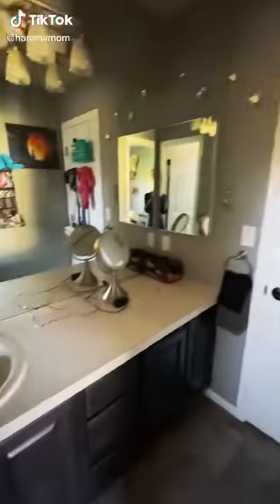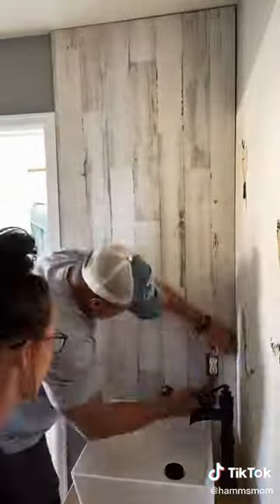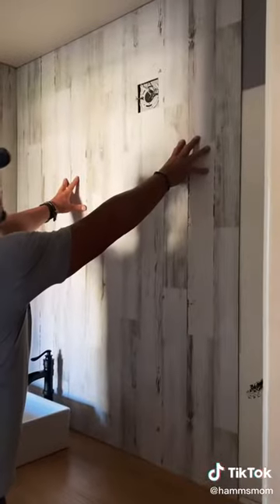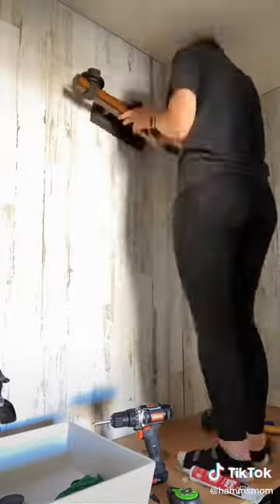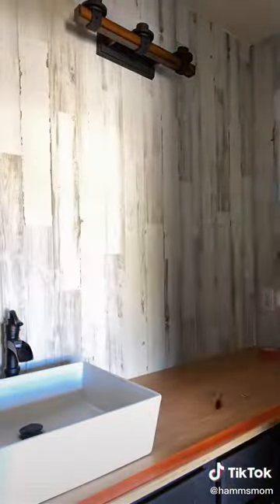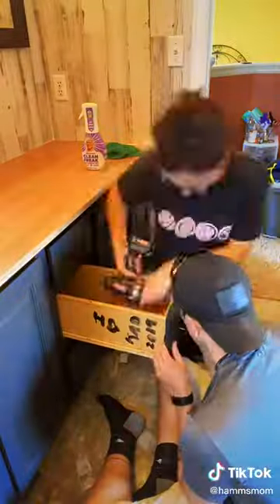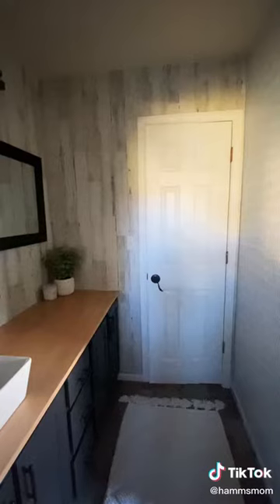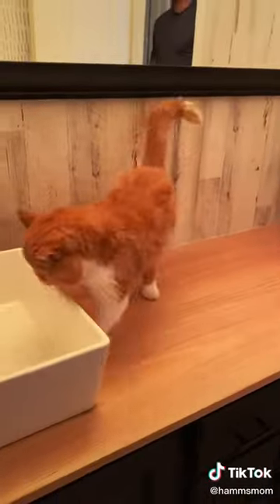Diy Projects ✂️ | Diy Crafts 💡 | Diy Tutorial diyferentt